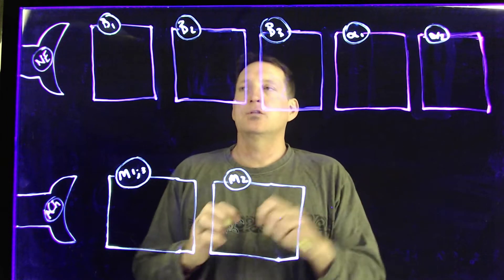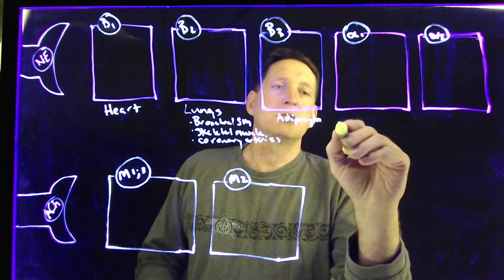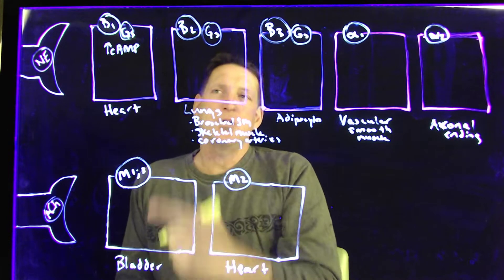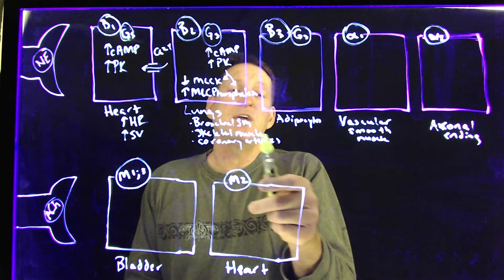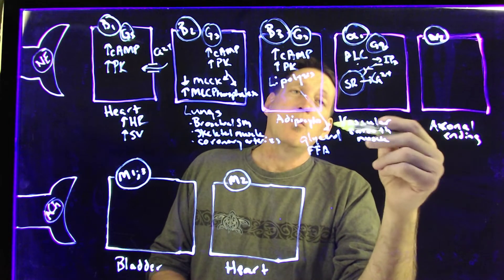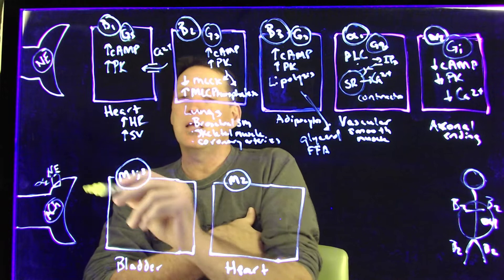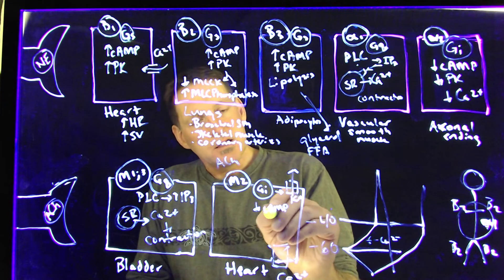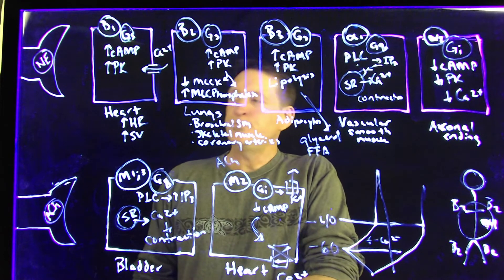BI231 ANS adrenergic and muscarinic receptors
Adrenergic and Muscarinic receptors